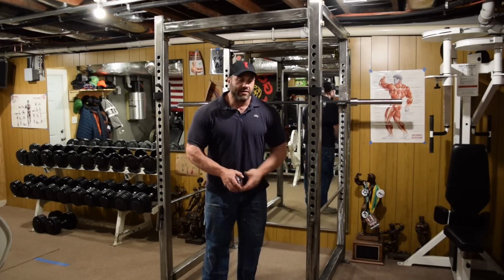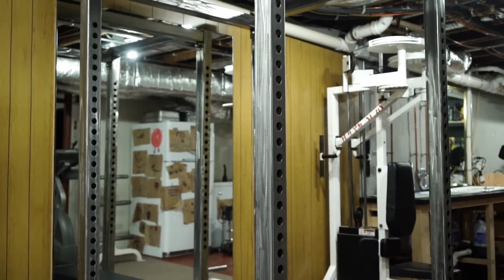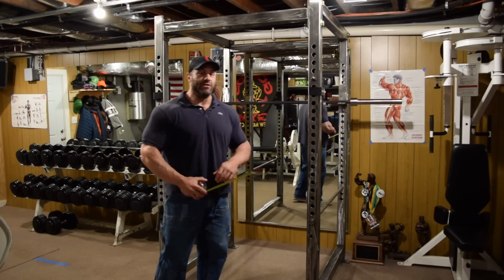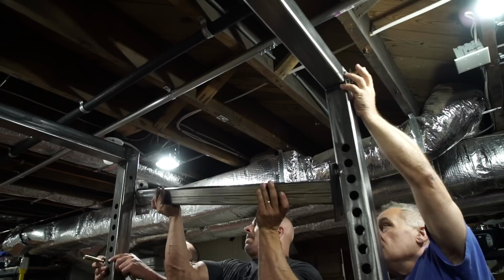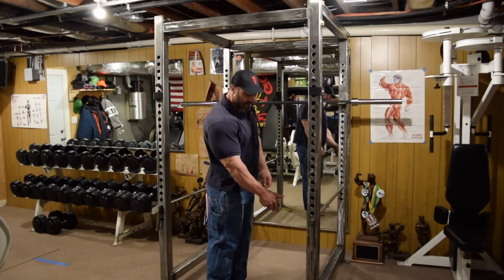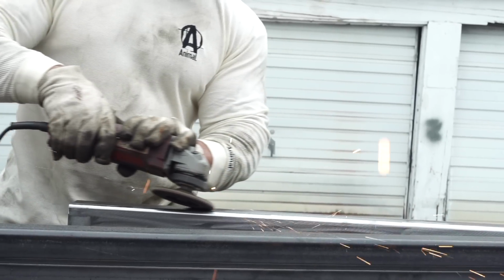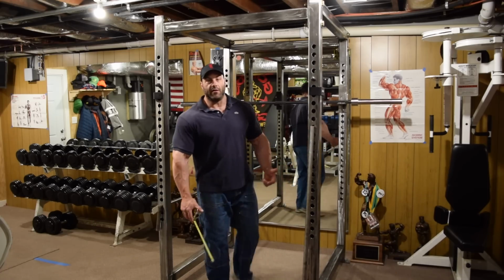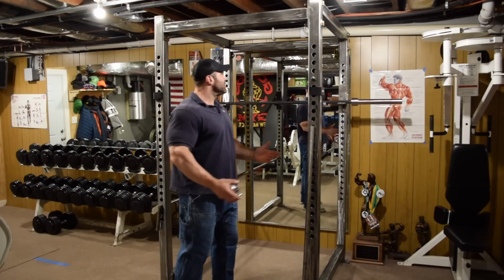The Build: Guidelines for the Rack with Evan Centopani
We're in strange and unfortunate times. Many industries are suffering right now. The gym industry, especially, has been reduced to almost non-existence. Equipment has been hard to come by--everything is either out of stock or back ordered. As a result, folks have had to become self reliant and resourceful. Can't find a power rack online? Make one.